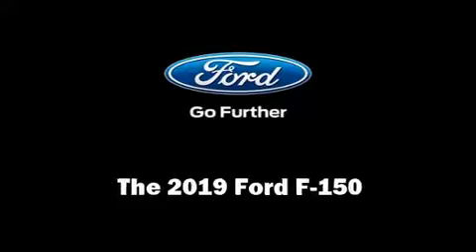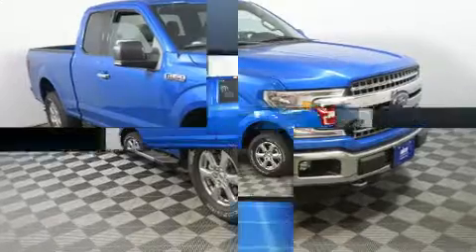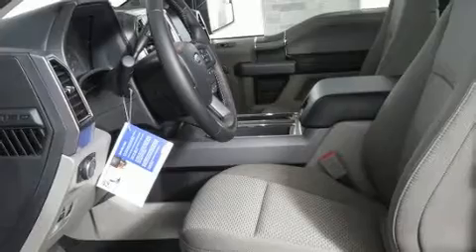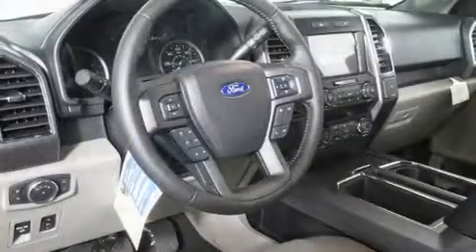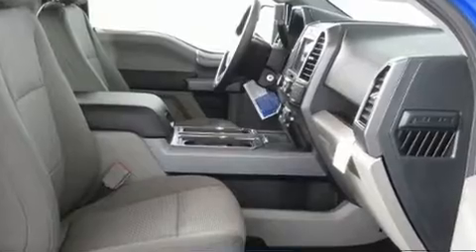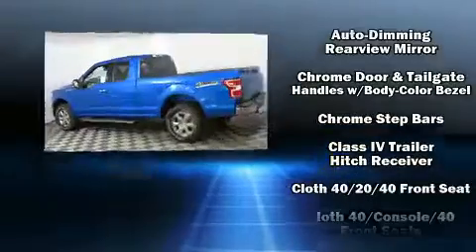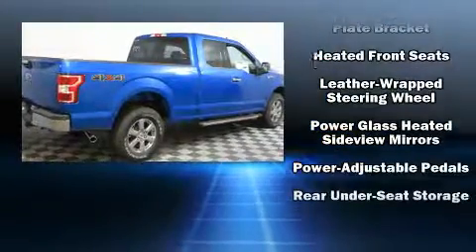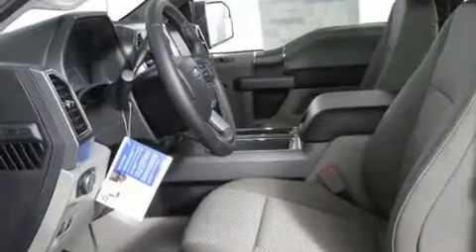2019 Ford F-150 XLT in Sioux Falls, SD 57106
4901 W. 26th St

Step into the 2019 Ford F-150. This 4 door, 5 passenger truck leads among competitors in its segment. Top features include power front seats, delay-off headlights, a tachometer, heated seats, power windows, remote keyless entry, a trailer hitch, and 1-touch window functionality. Power adjustable pedals allow the driver to optimize his or her driving position, enhancing visibility, comfort and safety. Audio features include an AM/FM radio, steering wheel mounted audio controls, and 7 speakers, providing excellent sound throughout the cabin. Ford also prioritized safety and security by including: dual front impact airbags, front side impact airbags, traction control, brake assist, a panic alarm, an emergency communication system, and 4 wheel disc brakes with ABS. With electronic stability control supplementing mechanical systems, you'll maintain precise command of the roadway. We pride ourselves in the quality that we offer on all of our vehicles. Stop by our dealership or give us a call for more information.